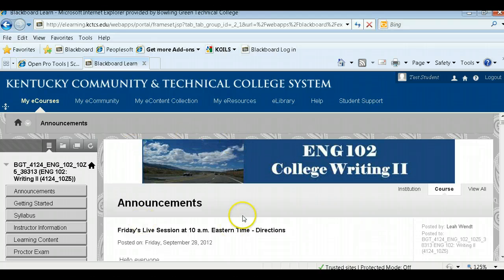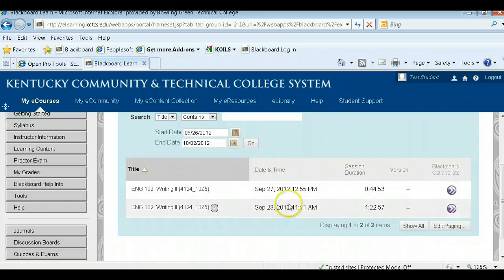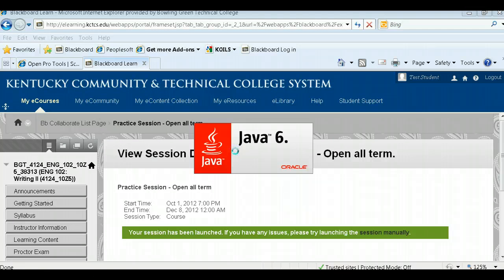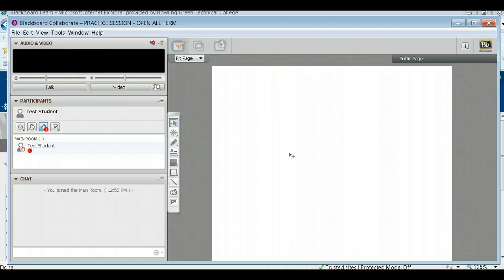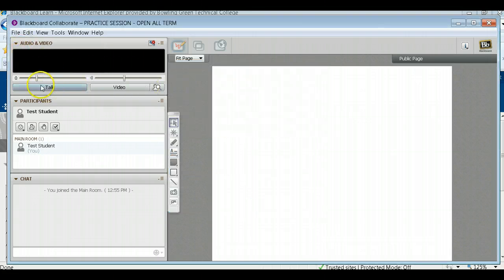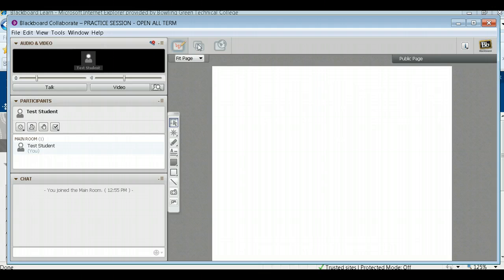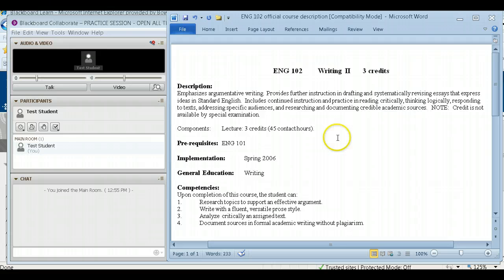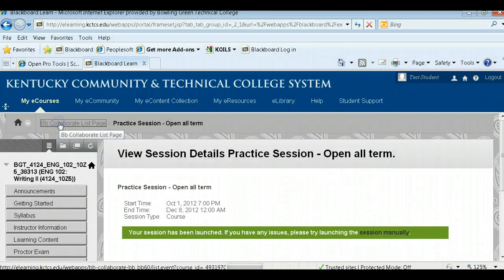How to Enter Blackboard Collaborate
This 6-minute video shows how to enter a Blackboard Collaborate Room and how to use the audio wizard to set up your speakers and microphone.